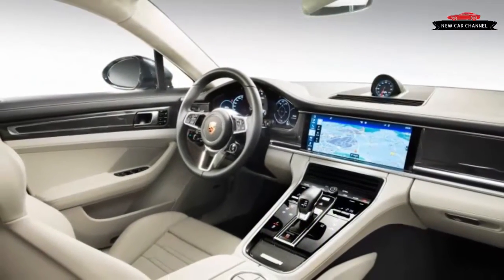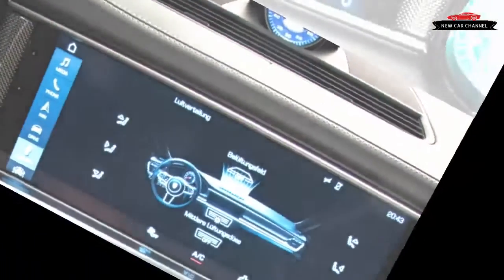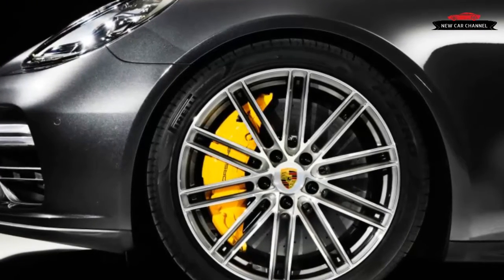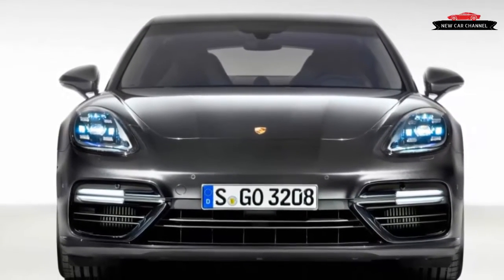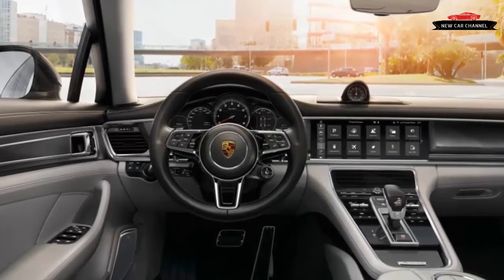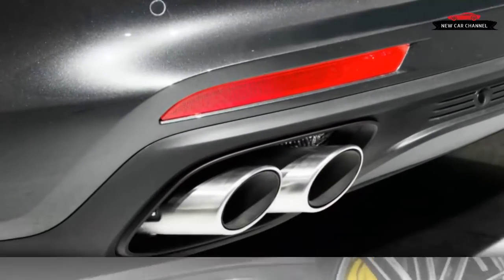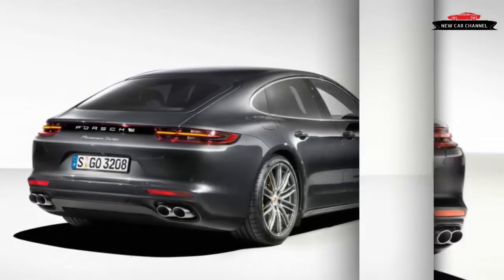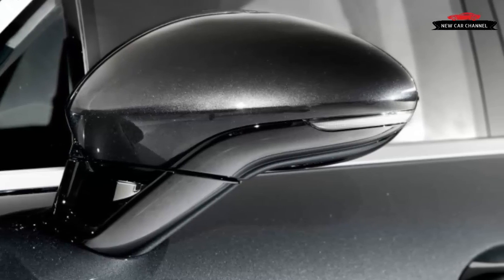REVIEW NEW CAR 2017 PORSCHE PANAMERA FIRST DRIVE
REVIEW NEW CAR: 2017 PORSCHE PANAMERA - FIRST DRIVE REVIEW
Today i review the new car: PORSCHE PANAMERA 2017. I'm sure you'll enjoy this after watching my video. Thanks a lot !